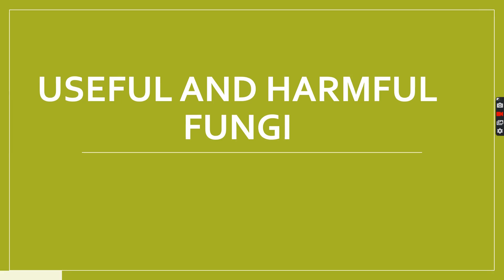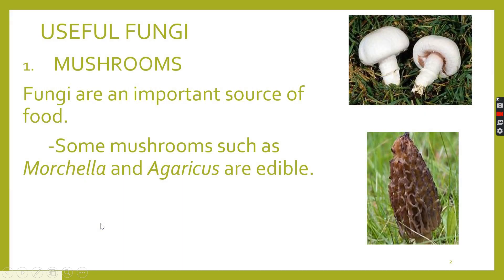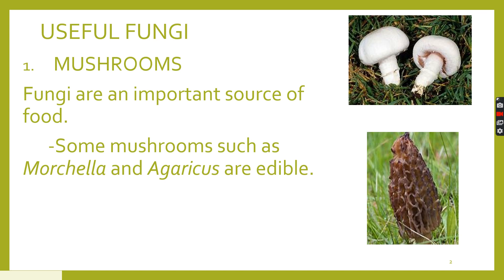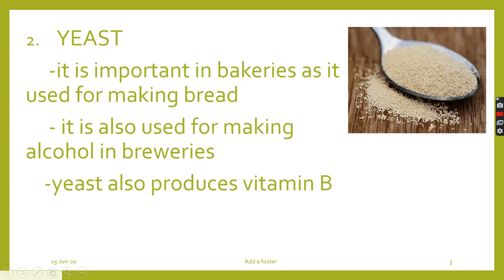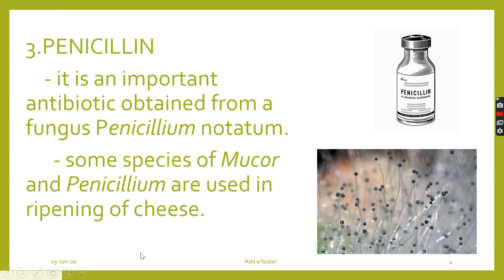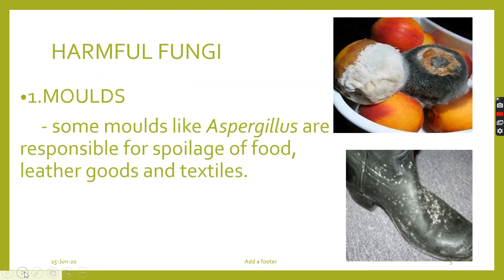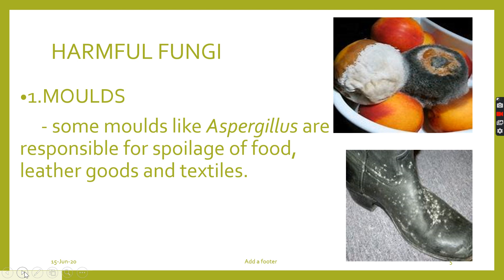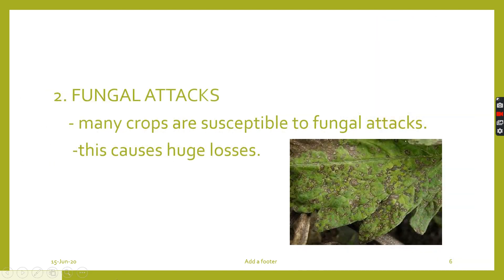9. Useful and harmful fungi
These videos are contributed by 10th std students of Radianz Academy